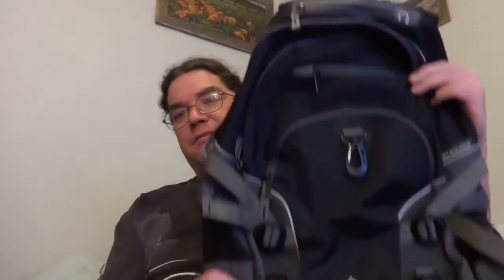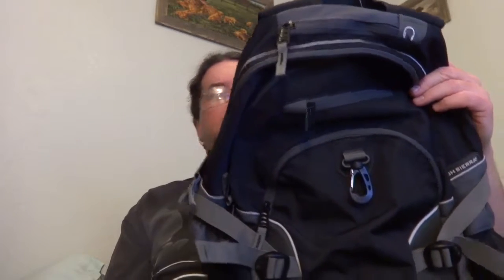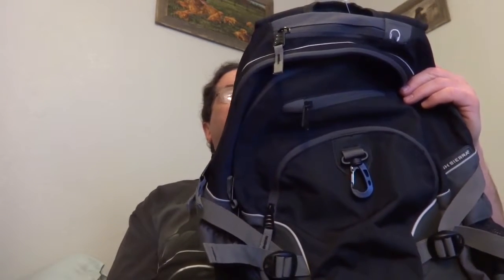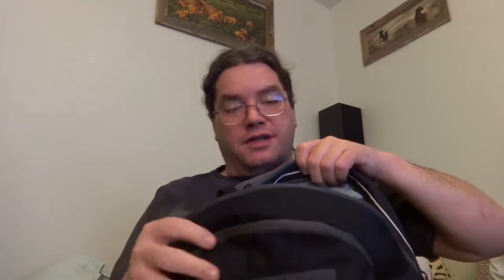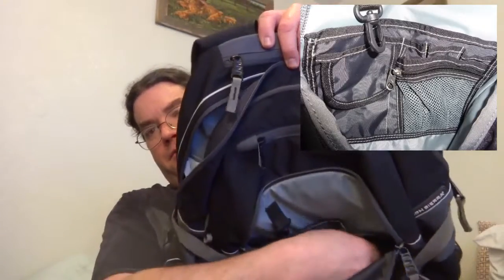Retro review - High Sierra 54301 Loop Backpack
First impressions of a Backpack I've had forever and never used.  High Sierra 54301 Loop Backpack.  I'll make a follow up video after I've used it for awhile.

Please visit me on these social sites